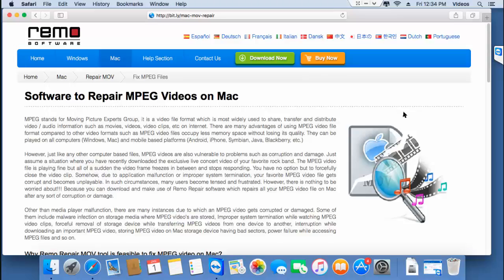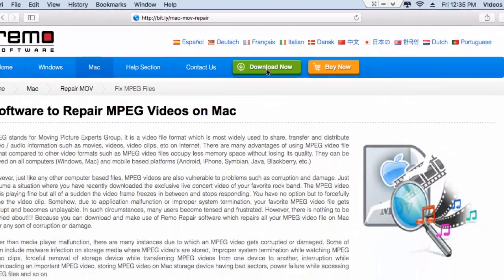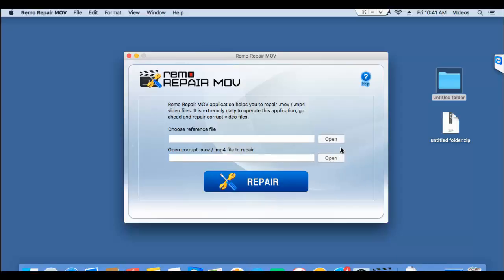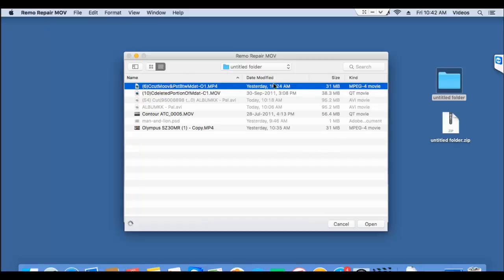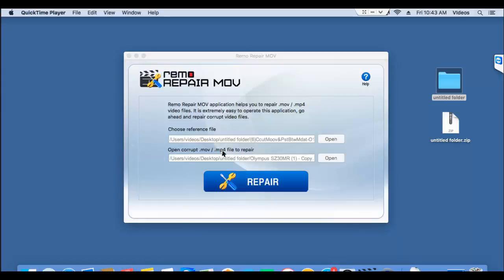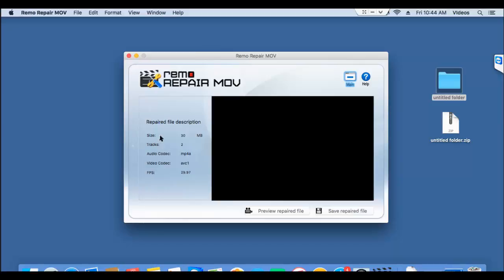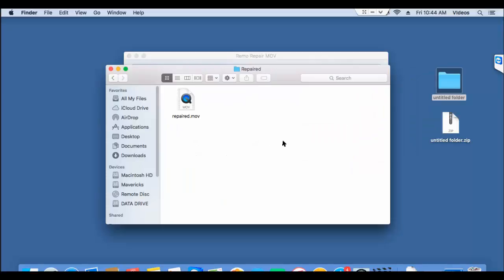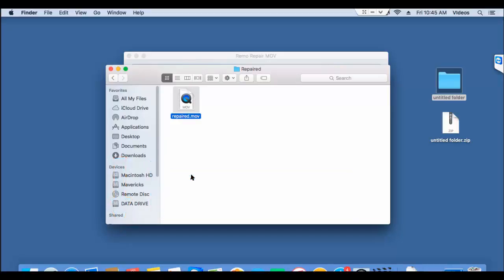HOW TO FIX CORRUPTED MPEG 4 VIDEOS IN 4 MOUSE CLICKS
REPAIR MPEG 4 VIDEOS IN 4 MOUSE CLICKS

Looking to repair MPEG 4 videos on your computer? Then get the MPEG 4 repair software from the above link and repair corrupt/damaged MPEG 4 videos in just 4 mouse clicks. This MPEG 4 video repair software is one of the safest repair tool to fix corrupted mpeg 4 video and will repair the video in just a matter of minutes!

So, if you're looking to repair mpeg 4 videos on your computer, then get the mpeg 4 video repair tool and fix corrupted mpeg 4 videos. It can  repair mpeg 4 video file of any size, so don't worry if you have a corrupted, damaged or unplayable MPEG 4 video with you.

Visit the link given above and fix corrupted mpeg 4 videos today.